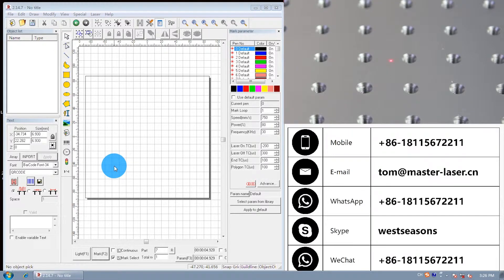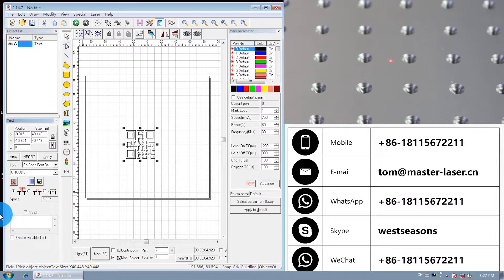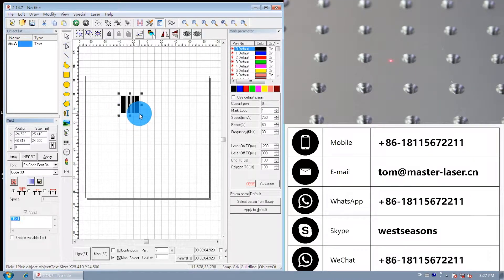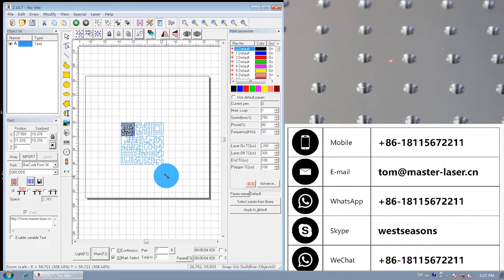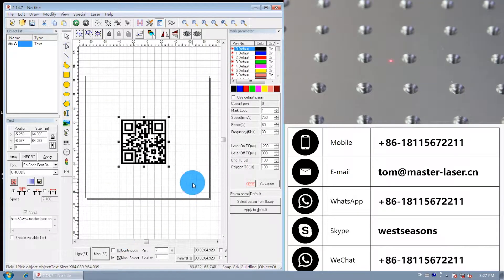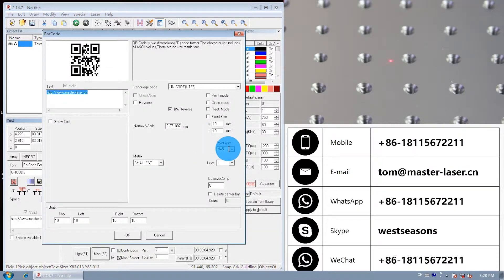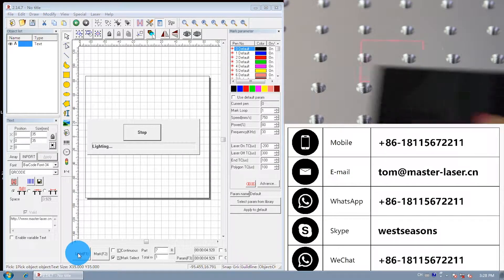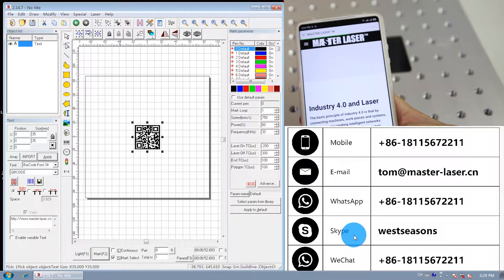EZCAD Laser Marking Machine Use Manual: How to Make QR Code?